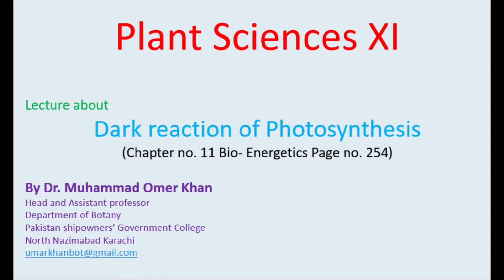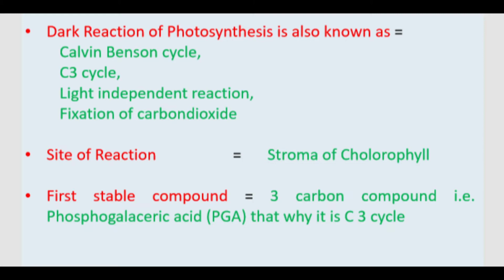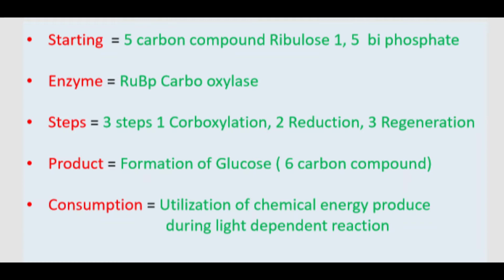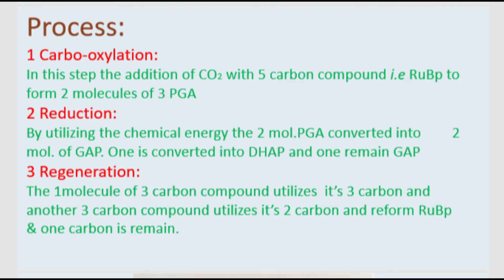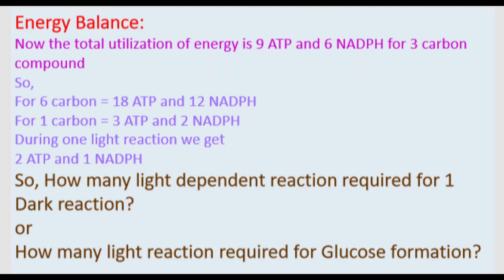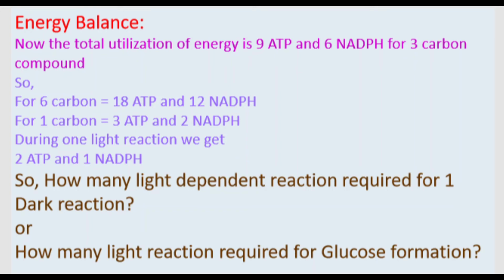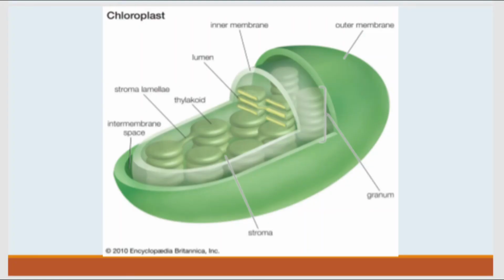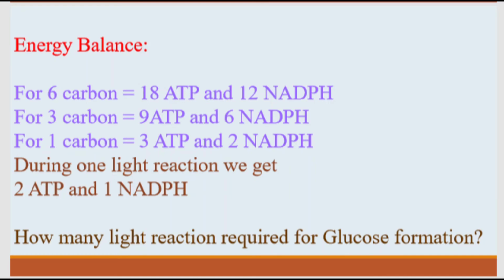XI Botany Ch#11 Lecture #1(Dark Reaction of Photosynthesis) by Dr Muhammad Omar Khan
XI Botany
Chapter #11
Lecture #1(Dark Reaction of Photosynthesis) by Dr Muhammad Omar Khan, Assistant Professor of Botany at Pakistan Shipowners Government College
North Nazimabad Karachi Sindh